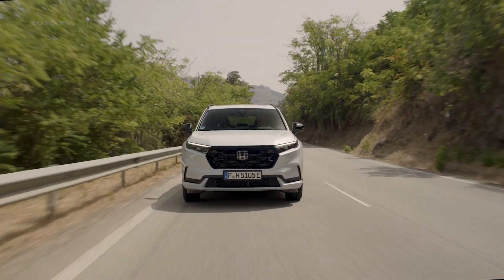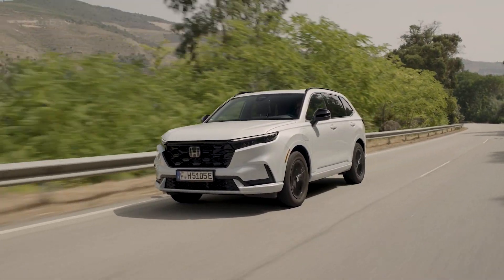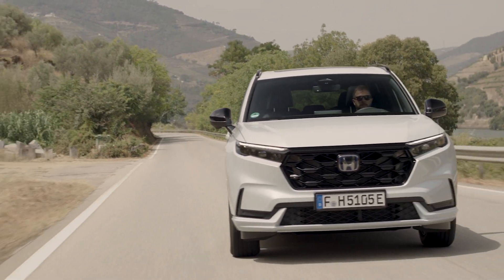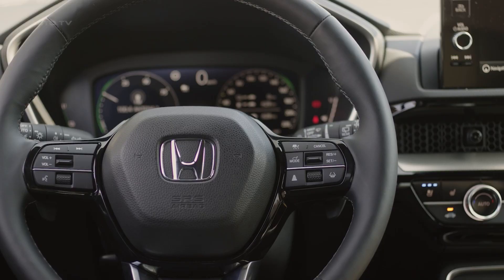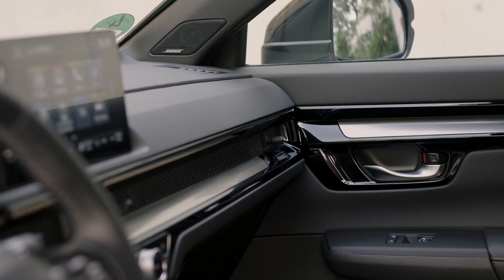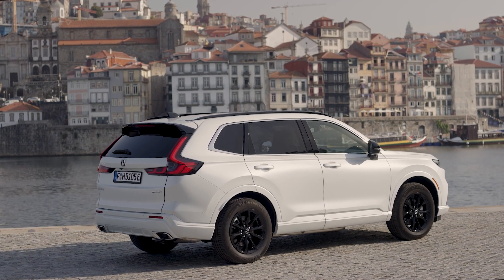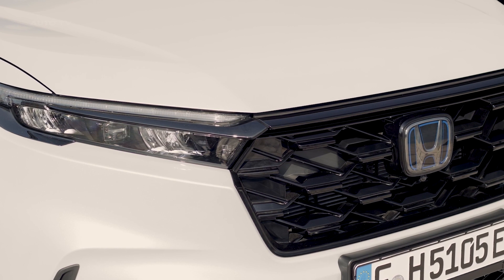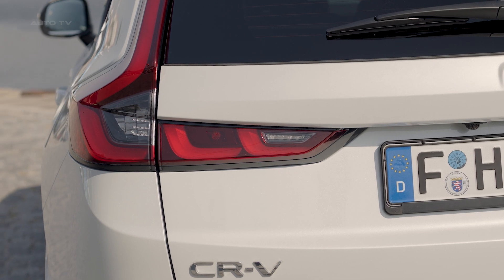NEW 2023 Honda CR-V PHEV - Premiere Driving, exterior & interior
The 2023 Honda CR-V has made significant strides in its sixth generation, especially with the introduction of its Plug-in Hybrid (PHEV) variant. While the standard model was described as having "incremental" improvements, the PHEV version stands out with its advanced hybrid powertrain.

Unlike the traditional hybrid, the PHEV is not marketed as a separate model. Those interested should look for the Sport or Sport Touring badge. These models not only offer superior fuel economy but also provide the sportiest and smoothest driving experience in the lineup.

Aesthetically, the Sport models can be distinguished by their black accents, including the grille, roof rails, alloy wheels, and mirror housings. Once inside, the PHEV exudes a sense of structural rigidity, giving the impression of a more premium vehicle.

All 2023 CR-Vs, including the PHEV models, benefit from a stiffer body shell, enhanced subframes, and increased sound insulation. The PHEV, however, goes a step further with additional features like a stronger B-pillar-to-floor joint and noise-insulated windows.

The Sport Touring's suspension offers a comfortable ride, even on rough terrains. Its steering is well-balanced, ensuring a good on-center feel without being too light or tight. The PHEV's sportier suspension and thicker stabilizer bars provide a confident driving experience.

Powering the PHEV is a combination of a 145-hp 2.0-liter Atkinson-cycle engine and a 181-hp AC synchronous electric motor. The vehicle's battery, larger than that of the traditional hybrid, allows for extended electric-only driving, making it more versatile for both city commutes and longer drives.

One of the standout features of the PHEV is the absence of a continuously variable automatic transmission. Instead, it primarily uses the electric motor for propulsion. When accelerating hard, the engine acts as a series-hybrid generator, avoiding the typical CVT drone.

Performance-wise, the PHEV CR-V is commendable. Despite its weight, it can achieve 0 to 60 mph in 7.9 seconds. However, it's not designed for prolonged high-speed acceleration. The hybrid system has been reworked this year, allowing for more direct engagement with the wheels.

The PHEV CR-V now has a towing capacity for the first time, albeit a modest 1000 pounds. This is thanks to the internal-combustion engine, electric motor, and generator no longer sharing a common axis.

Fuel efficiency remains a strong point for the PHEV CR-V. The all-wheel-drive variant is rated at 37 mpg combined (40 city and 34 highway). A new front-drive CR-V PHEV variant, the CR-V Sport, boasts an impressive 40 mpg combined (43 city and 36 highway).

In terms of pricing, the PHEV models offer good value. The Sport is comparable to the EX variant of the standard CR-V, and the price difference can be recouped in fuel savings in less than three years. Additionally, the PHEV models offer better handling, more power, and improved noise and vibration control.